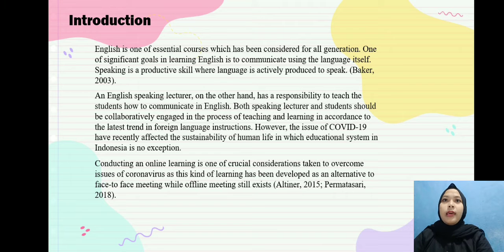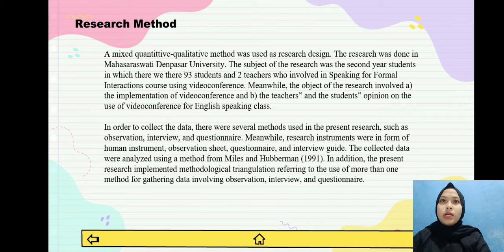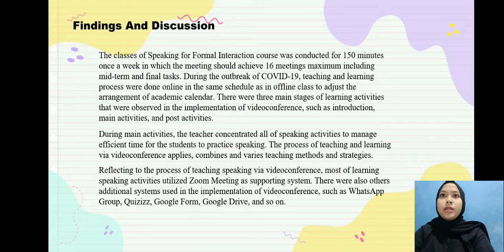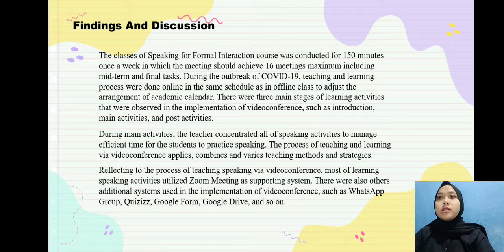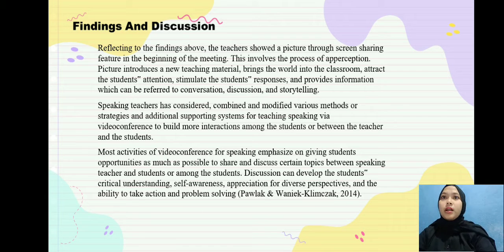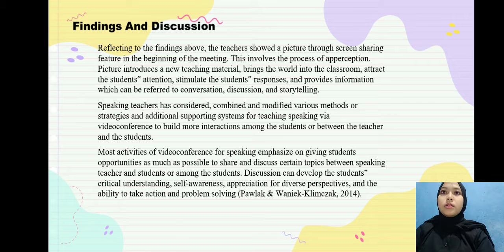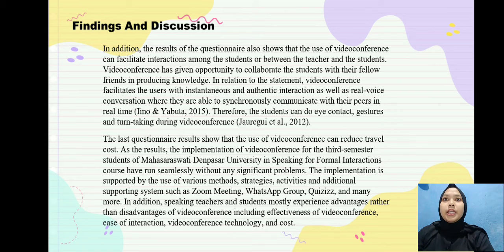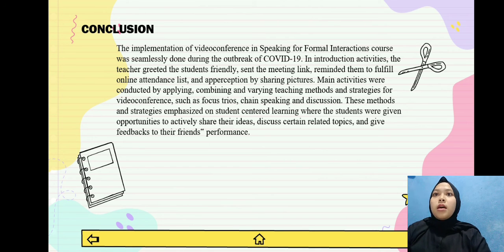Journal article presentation by Anggun Tria Syaputri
Hello everyone👋
I'm Anggun Tria Syaputri from English Department, Polytechnic State of Sriwijaya. Please, give coment or even criticisms to improve my presentation.
Thanks in advance all...